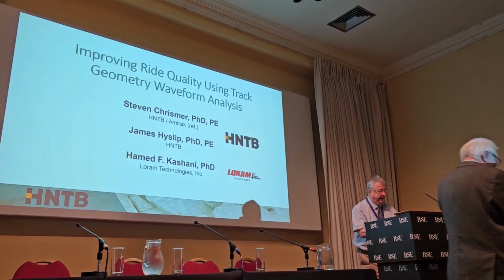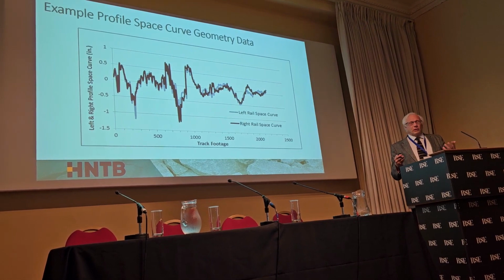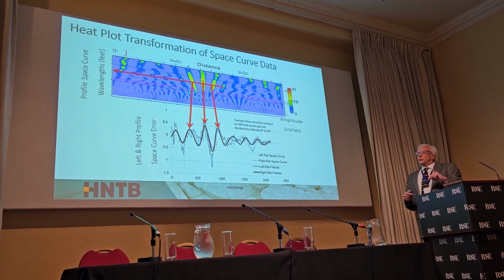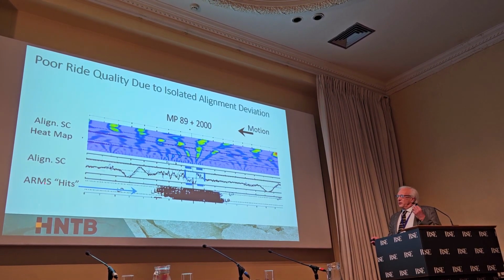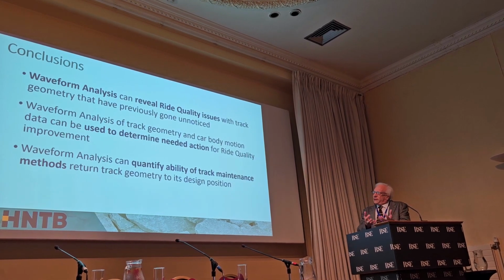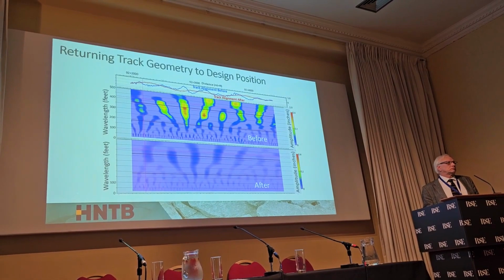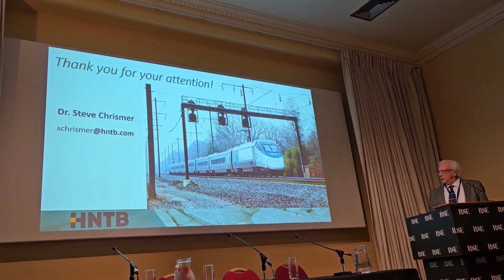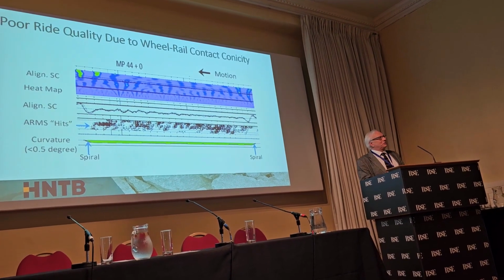Waveform Analysis Scotland presentation